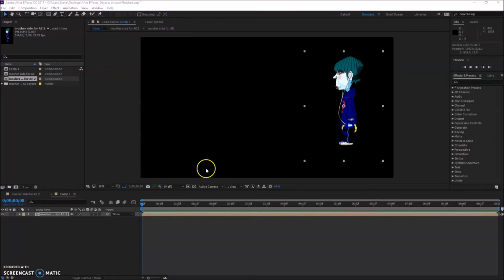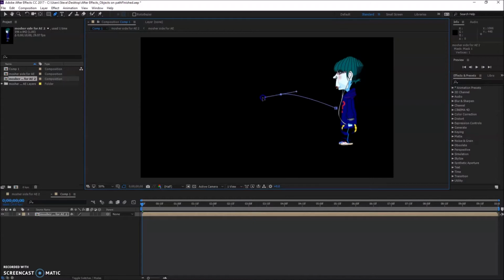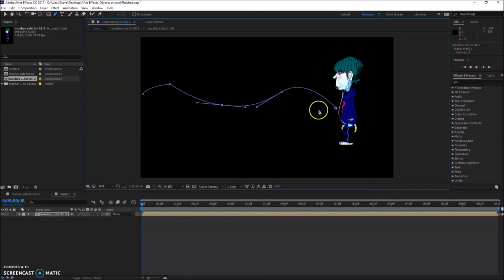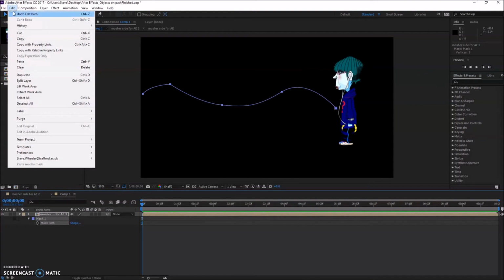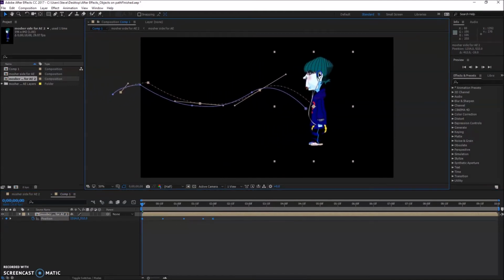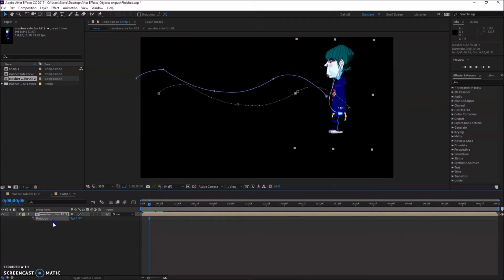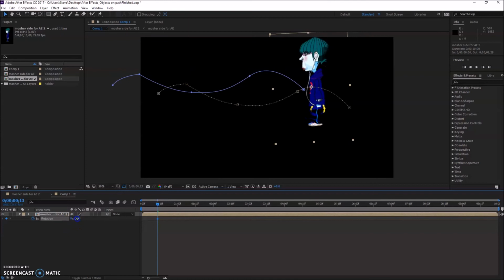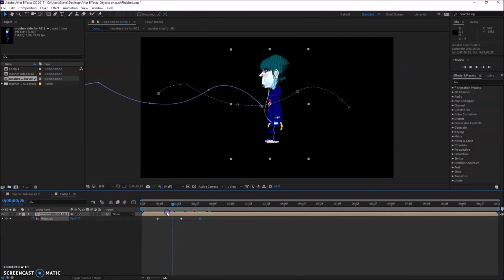AE Motion on path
After Effects_Pen tool motion path